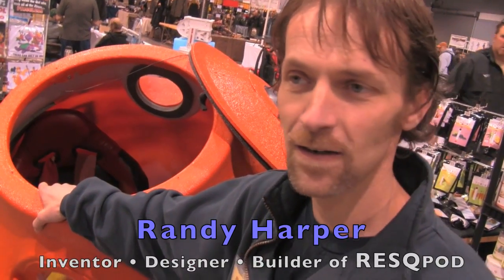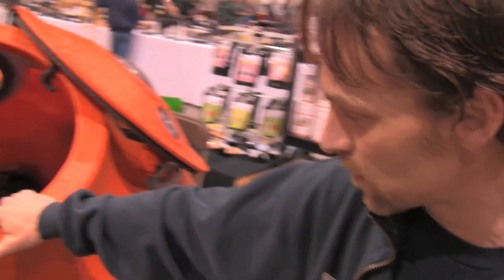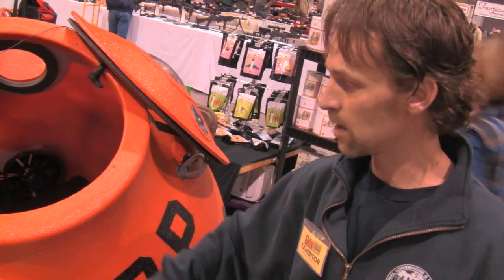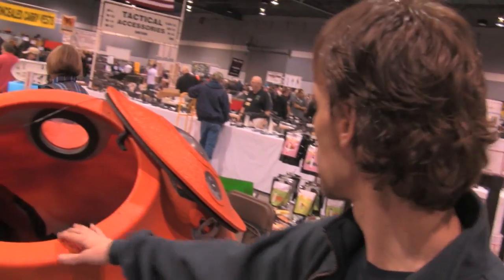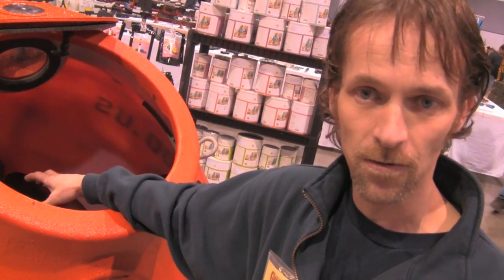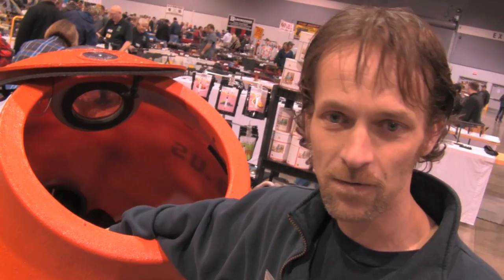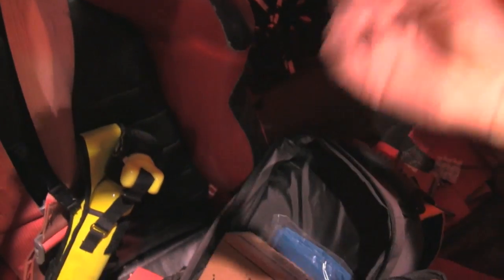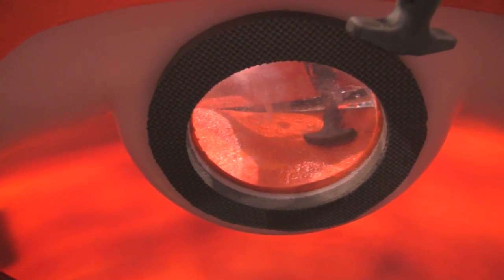Introducing The ResqPOD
ResqPOD

ResqPOD Features:
44 inch wide X 54 inch hight
1/2 inch thick HDPE Sphere
20 inch hatch opening
3 Lexan windows
2 Lexan vents
2 - 2500lb lift eyes (galvanized)
2 carrying handles (galvanized)
10 cubic feet flotation foam
3 layers high vis high impact industrial exterior shell

ResqPOD Interior Appointments:
2 racing seats floor mounted
2 - 5 point harnesses
1 person 3 days supply (food, water)
1 Grab & Go emergency backpack
1 hand bilge pump
2 helmets 2 life jackets
1 - 30ft grafting rope